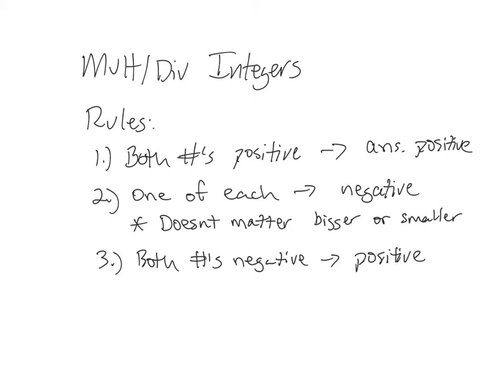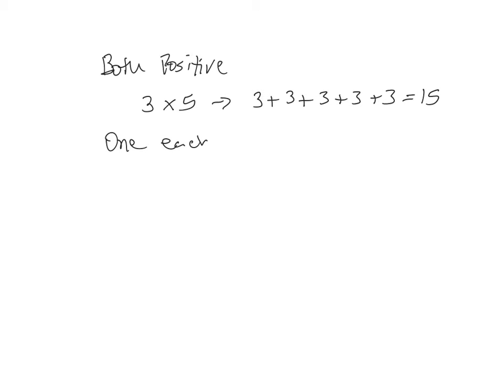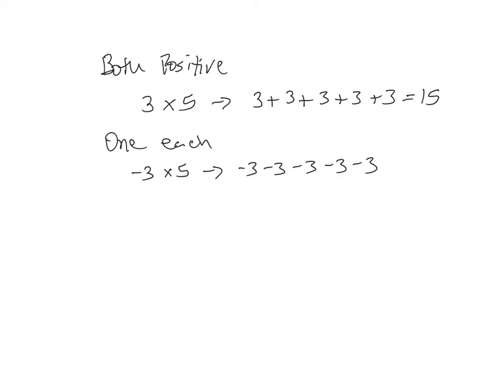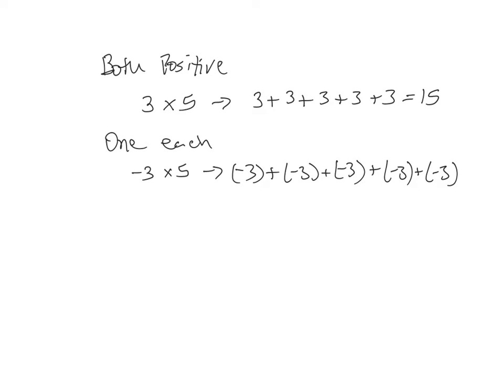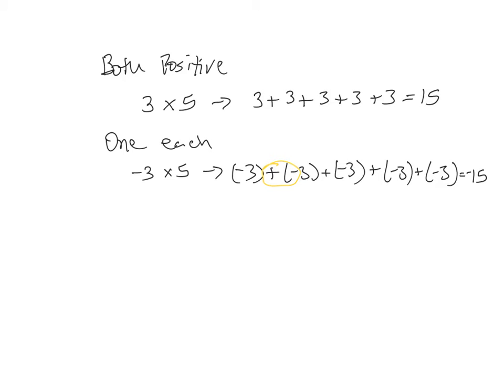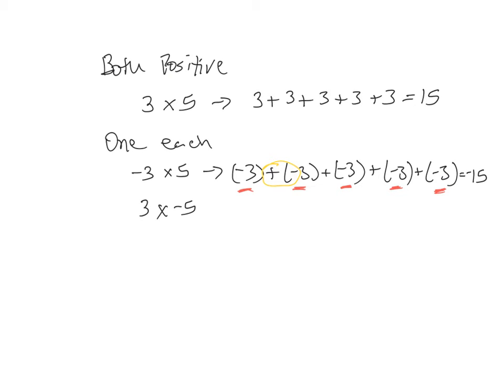Alg Aug 21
Mult/Div Integers